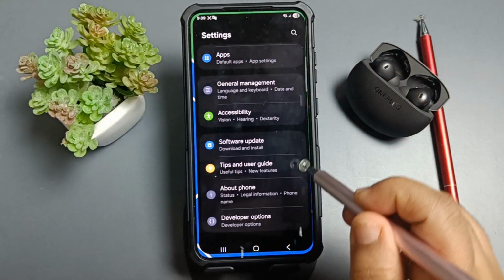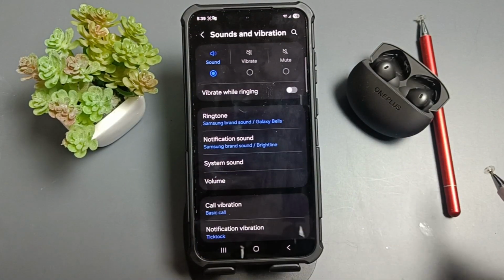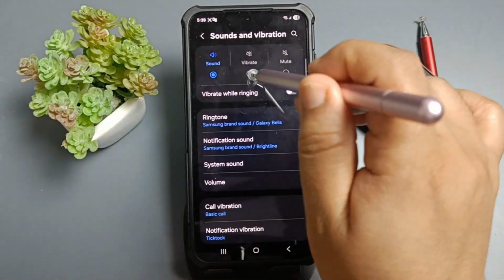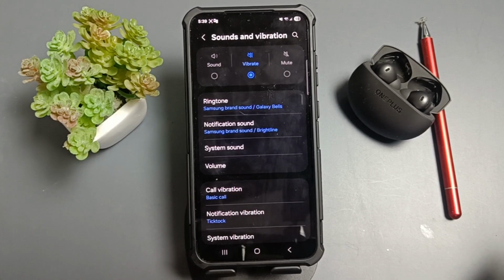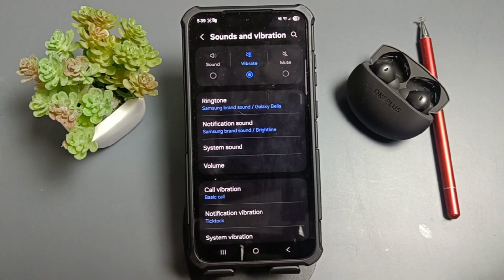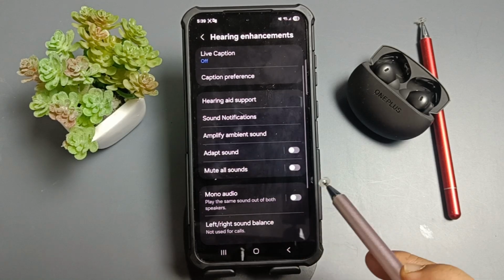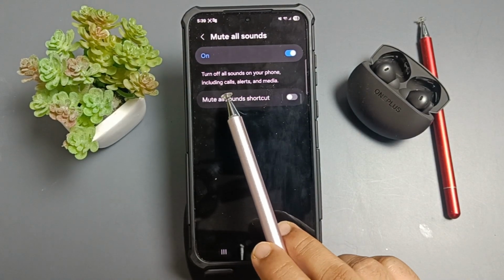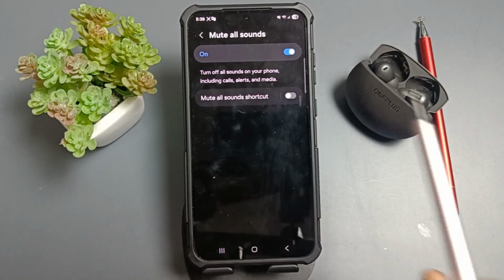How to Use Silent Mode and Mute All Sounds on Any Samsung Phone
This easy step-by-step tutorial explains how Silent Mode works compared to the Mute All Sounds accessibility feature in Samsung One UI. Learn which option is best for meetings, classrooms, libraries, sleep mode, gaming, or quiet environments. Discover how Silent Mode still allows certain system sounds or vibrations while Mute All Sounds disables nearly every audio output including notifications, alarms, media, and accessibility sounds. This guide also covers Samsung sound settings, Do Not Disturb mode, vibration controls, accessibility audio features, and hidden sound customization tips for Samsung devices. Perfect for users who want better sound management, quiet mode settings, and complete audio control on Samsung phones.

Samsung Galaxy S26 Silent Mode vs Mute All Sounds Difference Explained 2026
How to Use Silent Mode and Mute All Sounds on Samsung Galaxy S26 S26+ Ultra
Samsung Galaxy S26 S26+ S26 Ultra Sound Settings and Quiet Mode Tutorial